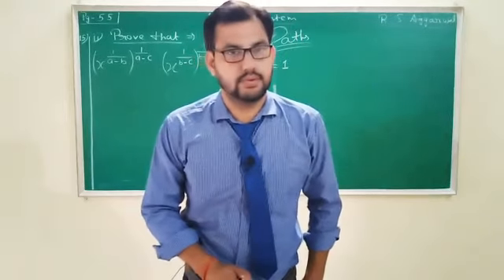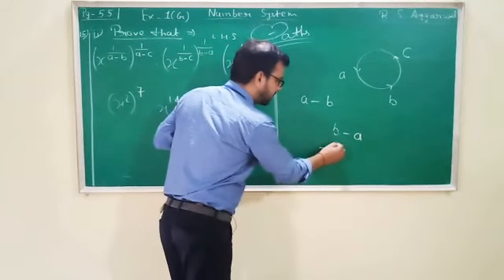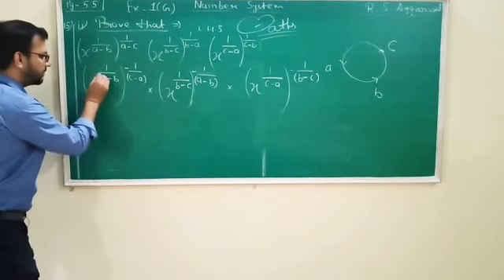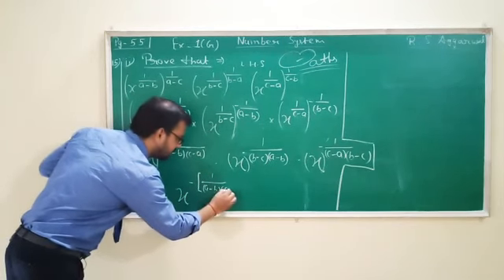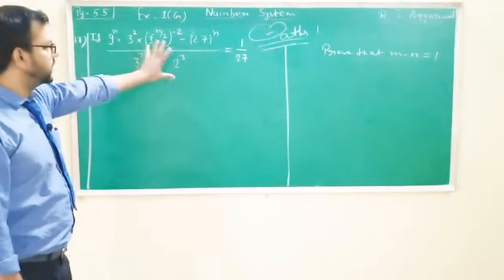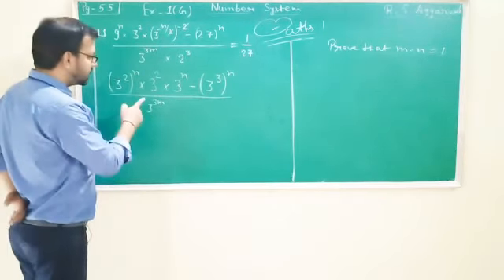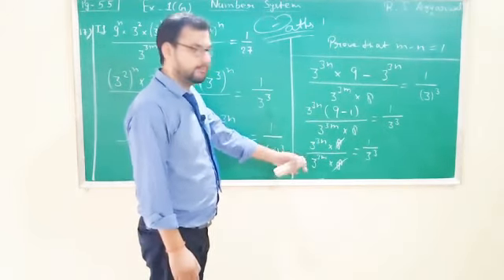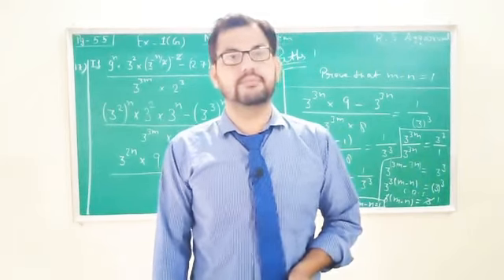Class - 9th ll Number system ll Part 31 ll Exponentially question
Some important question